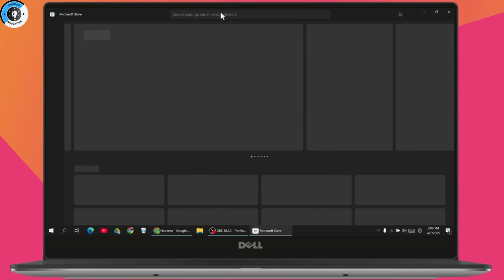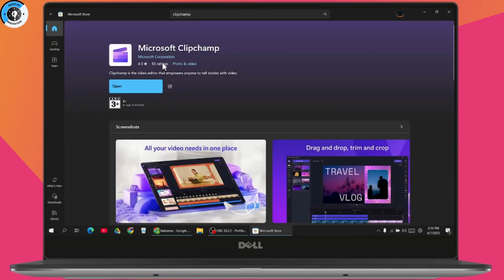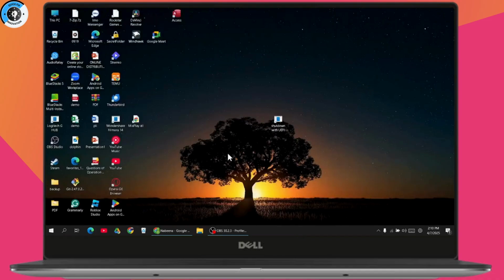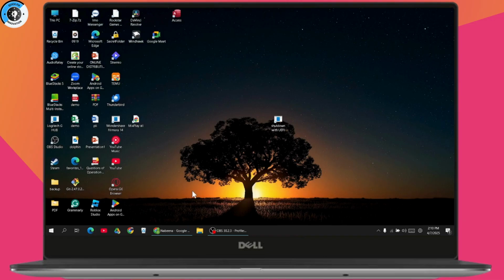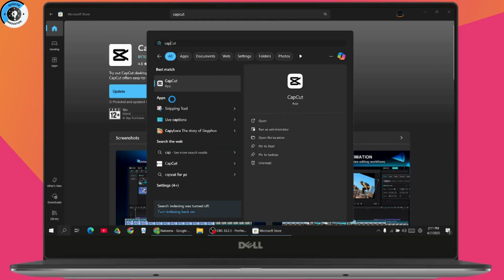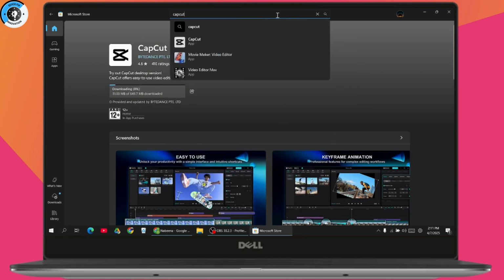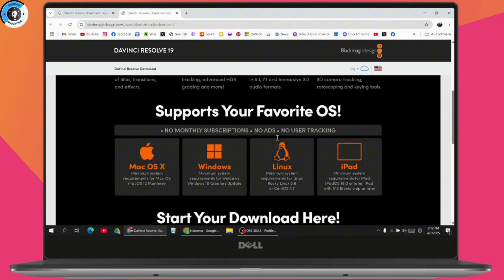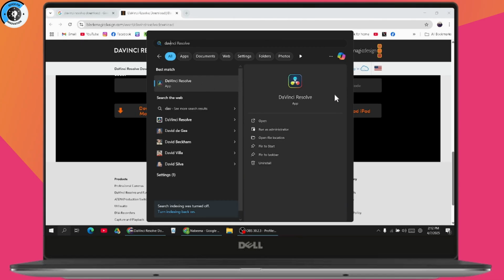3 Best FREE Video Editing Software For Windows PC (2025) | No Watermark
3 Best FREE Video Editing Software For Windows PC
free video editing software for pc

Looking for the best free video editing software for your Windows PC? In this video, we’ll walk you through three top options that are powerful, easy to install, and completely free to use. Whether you're editing simple clips or working on more professional projects, these tools will help you get started without spending a dime.

0:00 - Introduction
0:12 - Clipchamp: How to find and install via Microsoft Store
0:30 - CapCut: Free download and installation from Microsoft Store
0:48 - DaVinci Resolve: How to download via browser for Windows
1:06 - Overview of all three software options
1:30 - Final thoughts and conclusion